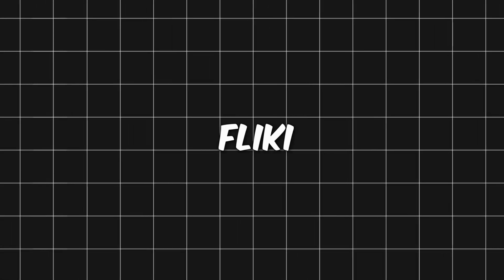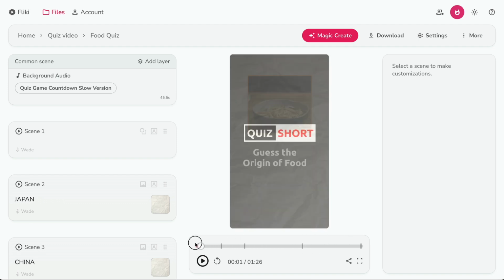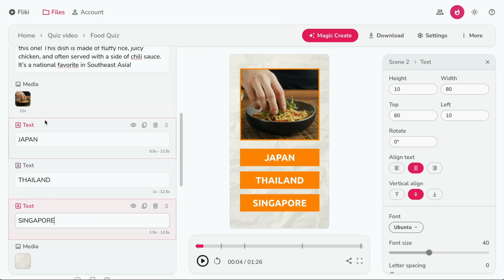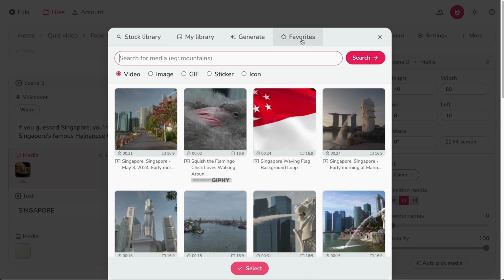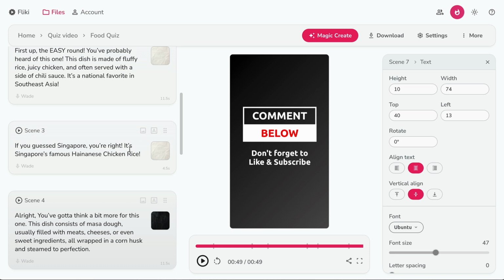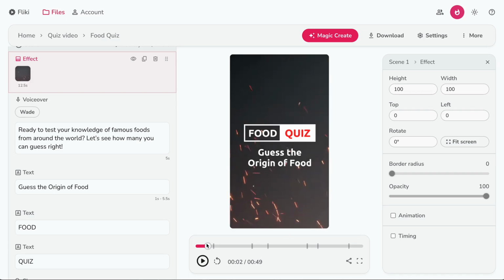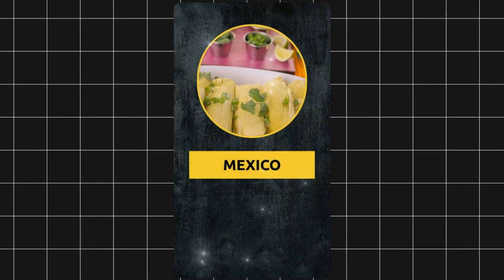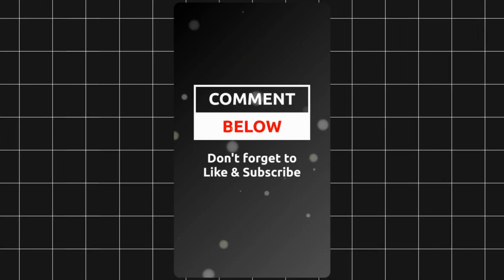YouTube Shorts Masterclass - How to Create Viral Quiz Videos with AI in Minutes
Welcome to the final chapter of our YouTube Shorts Masterclass! In this video, we’ll show you how to create engaging and viral quiz videos using AI tools like ChatGPT and Fliki. Whether you're just starting your YouTube journey or looking to grow quickly, quiz shorts are a fun and easy way to captivate your audience and gain more views and subscribers.

What you’ll learn:

🧠 Creating Quiz Videos: Step-by-step instructions on using AI to generate, customize, and edit quiz shorts.

🧠 Engaging Your Audience: Tips for crafting quizzes that boost engagement with likes, comments, and shares.

🧠 AI Tools: Use ChatGPT to create quiz scripts and Fliki to generate the video, voiceover, and media elements.

🧠 Customization & Effects: Techniques to personalize your quiz videos with effects, media, and professional voiceovers.

Ready to start your journey? Follow the tutorial, create fun quiz shorts, and watch your channel grow!